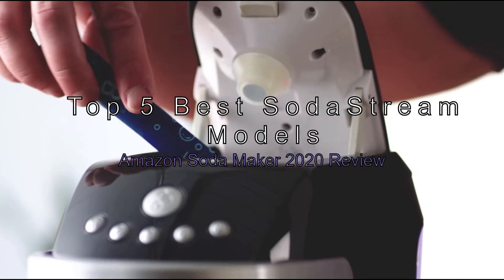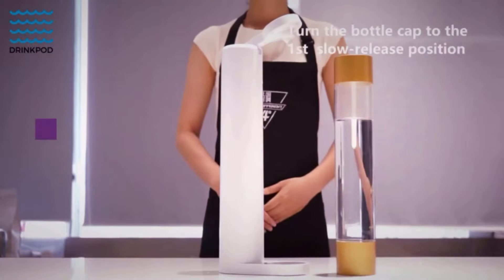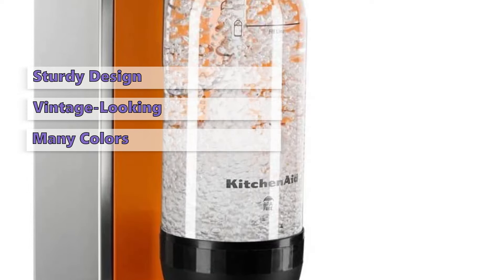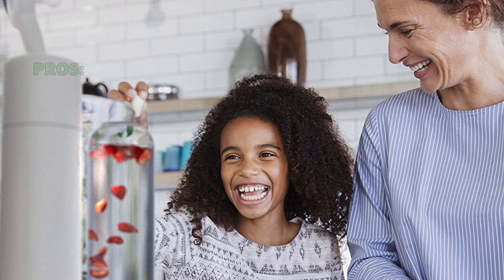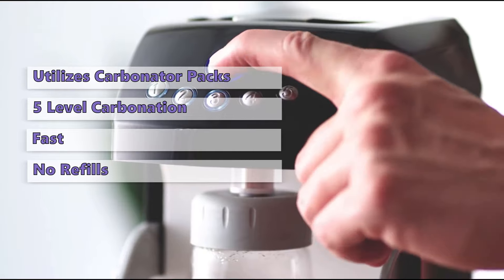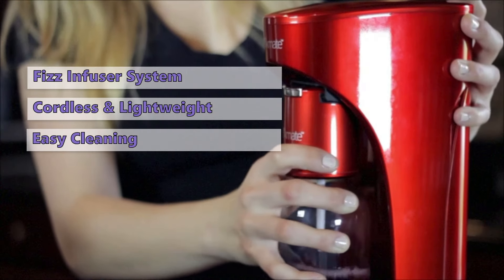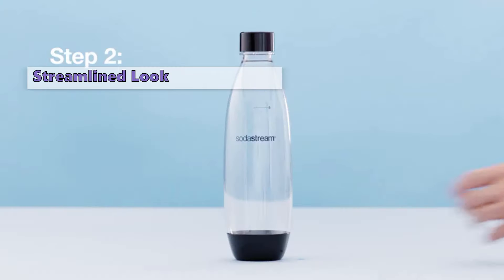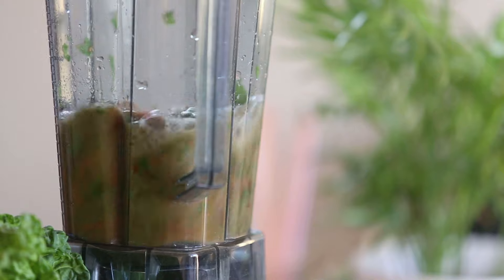💜Top 5 Best SodaStream Models - Amazon Soda Maker 2020 Review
To transform water from a simple biological necessity, into a fun sparkling treatment, your best option, ecologically and financially, is homemade soda.
✅#1 Fizzi Sparkling Water Maker From sodastream
✅#2 Sparkling Water and Soda Maker From DrinkMate
✅#3 Beverage System - Sparkling Water and Soda Maker From Spärkel
✅#4 FIZZpod Soda Maker From DRINKPOD
✅#5 Sparkling Beverage Maker From KitchenAid

You might be surprised to learn that when SodaStream debuted around the world in 2009, it wasn't actually a debut. In fact, it was the relaunch of a 117-year-old company. The SodaStream company has mostly been idle for decades. But now it's 2020 and SodaStream is no longer the only name in the game. To help you find the best soft drink machine on the market, we have reviewed the top 5 best SodaStreamer machines of 2020.
If you crave delicious carbonated water, then this review is for you.

Features:
#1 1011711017, Fizzi Sparkling Water Maker by sodastream
 - Streamlined Look
 - 4 Colors
 - Cheap
For years, SodaStream has dominated the world of home soda makers. And today, the company still makes machines that work better than most other brands. To carbonate water with the Fizzi, depending on how bubbly you want your water, you press down on the top button in two-second increments, one to three times. The Fizzi SodaStreamer has a simple, streamlined look, with a simple plastic body that is available in several colors. These include: black, white, navy, and icy blue. If you are looking for a budget option, and are okay with compromising ease of use for a lower price, then this is the cheapest one, of the top models we have included in this review.

#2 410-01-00, Sparkling Water and Soda Maker by DrinkMate
 - Fizz Infuser System
 - Cordless & Lightweight
 - Easy Cleaning
The DrinkMate uses a patented Fizz Infuser technique that makes it safe for both kids and adults. No batteries or electricity are required. This machine is completely cordless and lightweight enough to take on the go. The DrinkMate comes with a 3-ounce canister, but it will fit 14.5-ounce varieties as well.

#3 BOI-03-001, Beverage System - Sparkling Water and Soda Maker by Spärkel
 - Utilizes Carbonator Packs
 - 5 Level Carbonation
 - Fast
 - No Refills
This unique soda making machinery is different from regular soda water machines, because it does not require any CO2 cylinder or electricity. It instead utilizes carbonator packs. With this model, you can spritz almost any kind of beverage from water to tea and wine, and add fresh ingredients like cucumber, lemon, pomegranate, instead of syrups. If you’re a fan of natural flavors, and want to stay healthy, then this is your best option. If you feel that sending the CO2 cylinders over for refills, then waiting for them to return is too much of a hassle, then this carbonator set might just be the right one for you..

#4 DPFZPOD1KS, FIZZpod Soda Maker by DRINKPOD
 - No Batteries
 - No Clogging
 - 60L Cylinder Compatible
If you are on a budget, then the FIZZ pod Fizzy Drink Machine is a great option. Not only is this home soda maker easy to use, but its sleek design will look very attractive in most homes. Whilst there is no CO2 cylinder included with the FIZZ pod Drink Machine, it is compatible with any standard 60 Liter CO2 cylinder.

#5 KSS1121TG, Sparkling Beverage Maker by KitchenAid
 - Sturdy Design
 - Vintage-Looking
 - Many Colors
This vintage-looking option boasts high-quality, original design, while also offering exceptional performance when it comes to adding carbon dioxide to many different types of liquids.  The KitchenAid Sparkling Beverage Maker is available in a wide variety of colors to fit your kitchen style. The colors include: Onyx Black, White, Imperial Red, and Sky Blue. For many, the price of this soda machine may be too high.

soda maker
best soda maker
sodastream
sodastream review
best soda maker machine
best soda maker review
home soda maker
review
soda stream
soda
best soda maker 2020
sodastream fizzi
best home soda maker
best soda water maker
the best soda maker
best carbonated soda maker
sparkling water
carbonator
soda stream machine
best at home soda maker
best rated soda maker
best soda machine maker
best inexpensive soda maker
carbonate water
apartment therapy
soda maker review
bubbly
sodastream review 2020
soda machine
top soda maker
best soda maker to buy
gadgets
technology
best sodastream model
freshnss
sodastream revolution
top
best
water carbonator
sodastream flavors
drinkmate
soda maker to buy
stream
carbonated water machine
unboxing
sparkel vs sodastream
which is better
carbon dioxide
whats in carbonator powder
sparkle
sodastream flavors review
sodastream demo
co2
2020
soda maker machine
best soda maker 2019
lemon soda